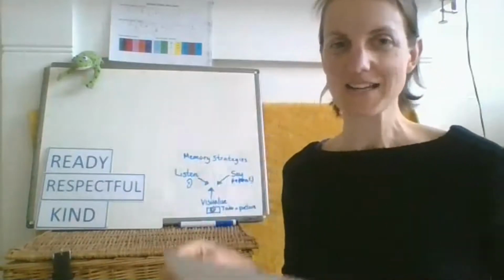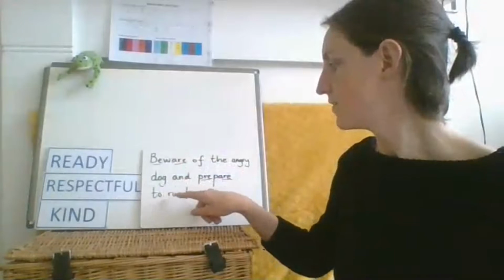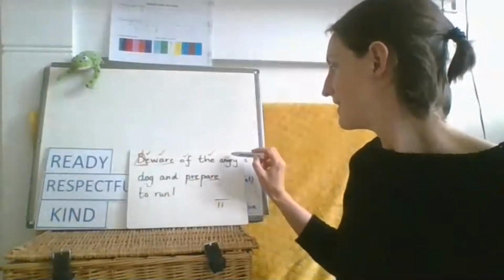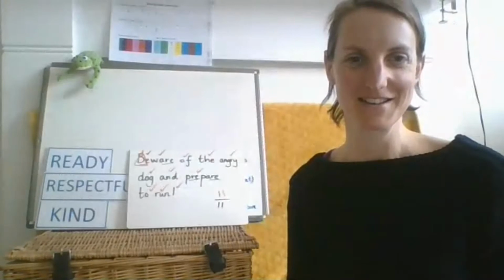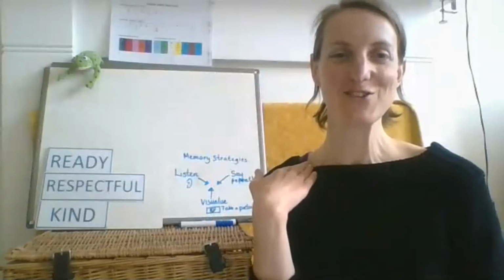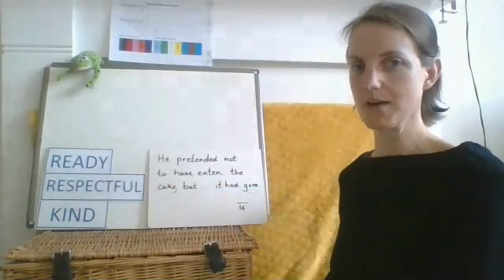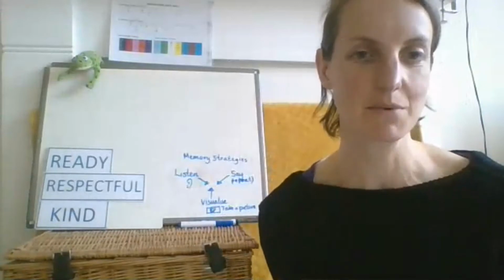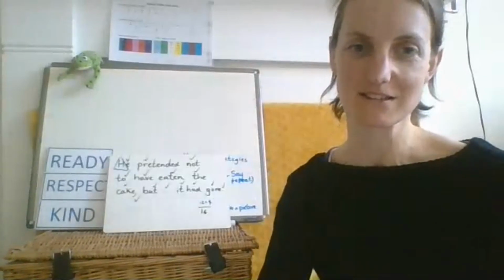Primary Literacy 3 Dictations from RWI 25 May 2020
Short literacy lesson using RWI based dictation aimed at Lower Primary age,